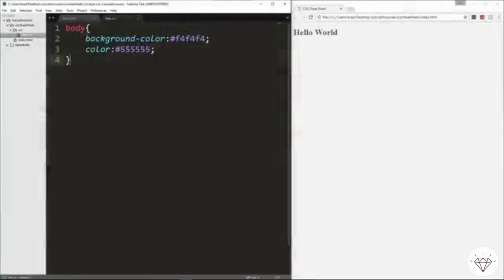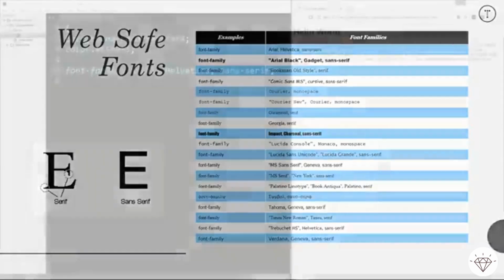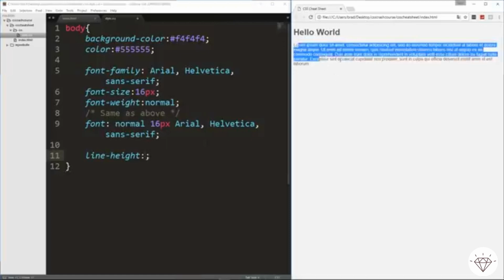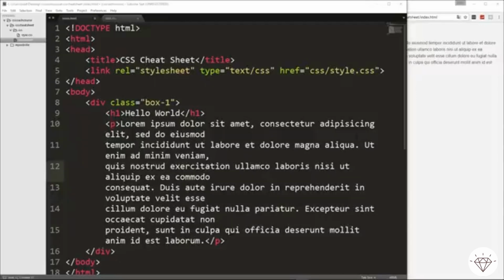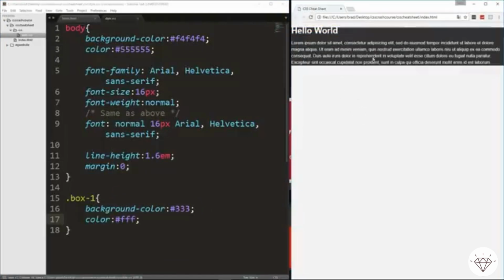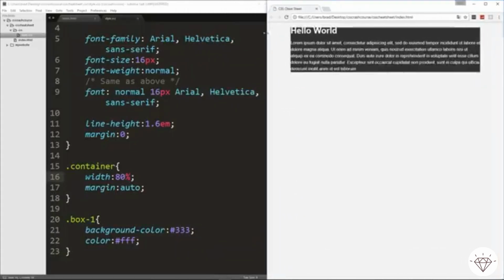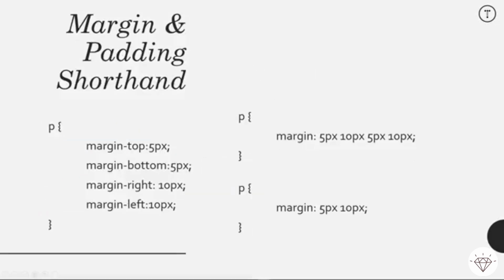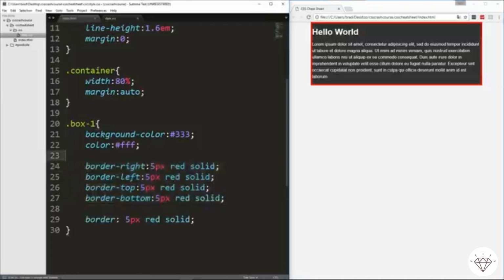CSS Secrets Finally Revealed for Beginners! (Full video in description)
In this 30-minute video, you’ll learn everything you need to know about CSS to kickstart your web development journey. Whether you're a complete beginner or looking to refresh your skills, this crash course covers: